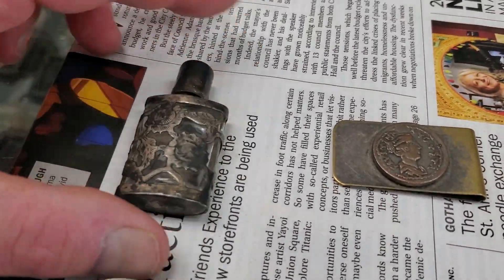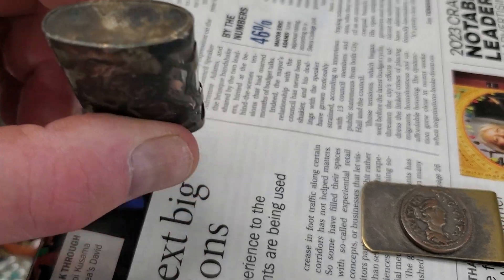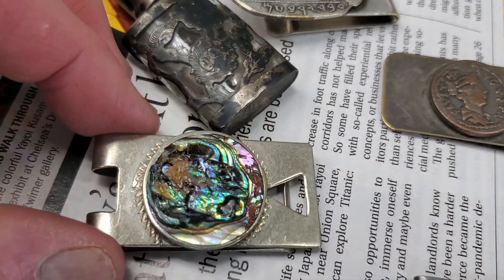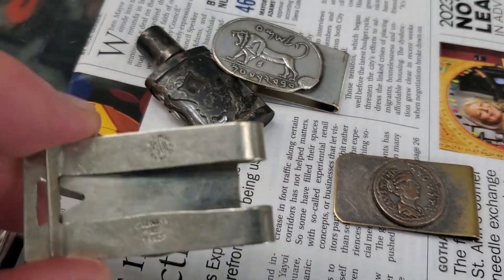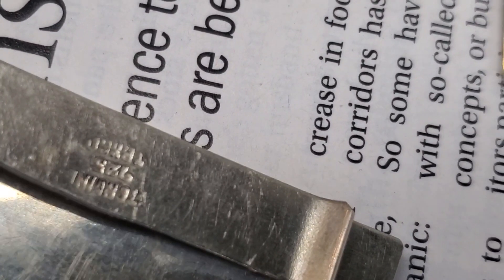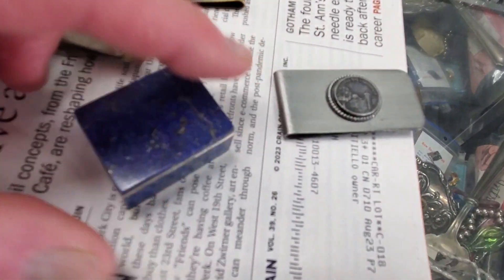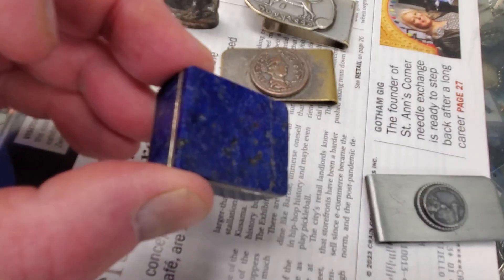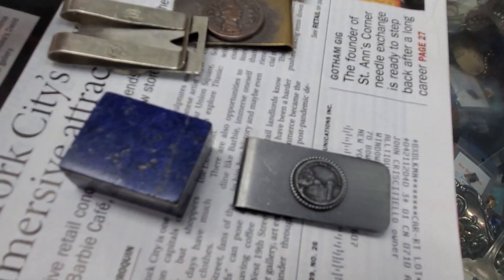At the Antique Mall with John once again......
Looking over some of the treasures. :)